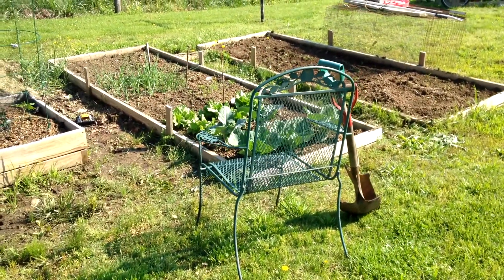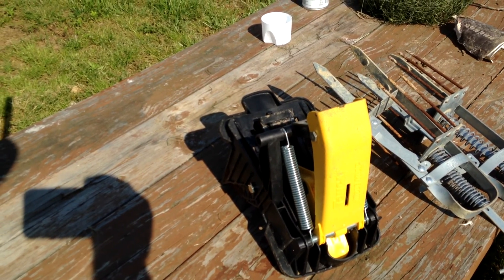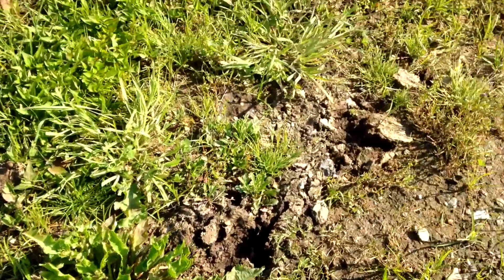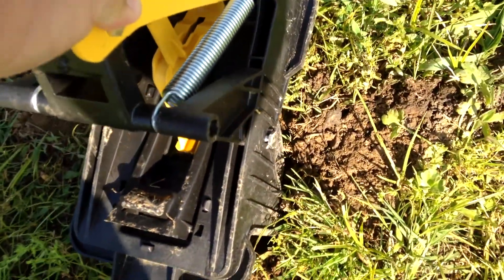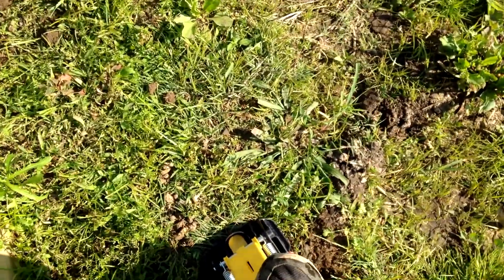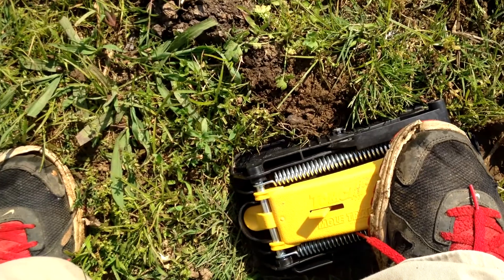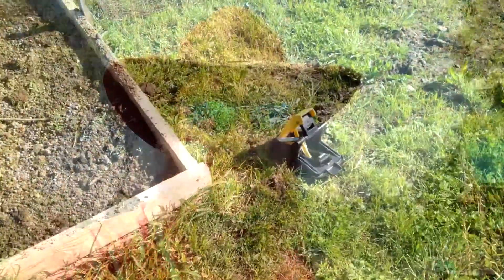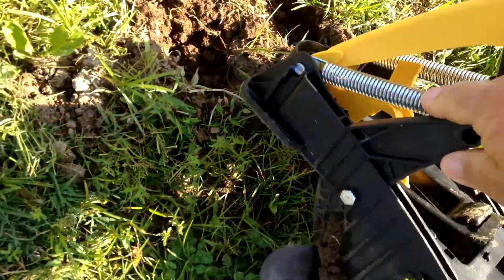How to remove moles in my yard Kill moles Catch moles Pest control trap moles git rid of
Finally a Solution!  How to remove moles from my yard...GIT RID OF MOLES IN YOUR YARD/GARDEN! QUICK AND SIMPLE! I have been having trouble with moles in my garden and nothing seems to work.  I do not want to kill the grubs and worms in my garden because they contribute to the overall health of my soil.  Mole beans, mole stakes and all that other stuff runs into a great deal of money, plus you do not know what you are putting in the ground.  I have used the metal traps with the spikes, but if the ground is too hard they do not penetrate deep enough to kill the mole and I have had moles literally go around them.  I decided to try the Tom Cat mole trap. The Tom Cat mole trap uses jaws to catch the mole, killing it quickly without piercing the mole therefore there is no blood to deal with.  It is a great trap and easy to set.  I set the trap one evening and by 9:00 the next morning I caught that pesky mole that had been destroying my yard and my garden. I reset the trap and caught another mole by 11:00 am.  With the Tom Cat Mole Trap you can catch kill and eliminate your mole problem... Catching moles is no longer a problem! Moles are territorial therefore you will often only have one mole, but others will move into the abandoned works of other moles, so once you catch him go ahead and reset your trap so you can catch any more of those pesky creatures before they have an opportunity to do any damage.